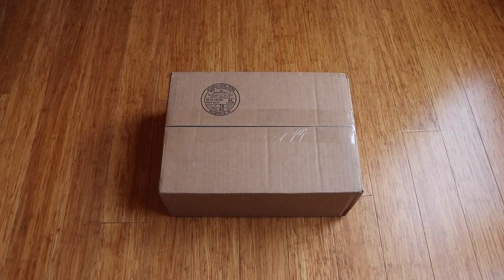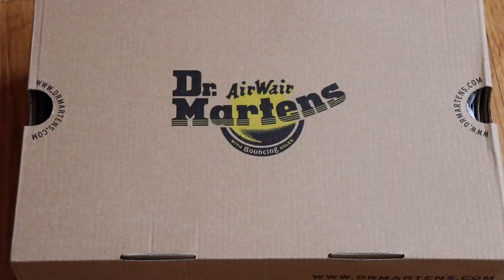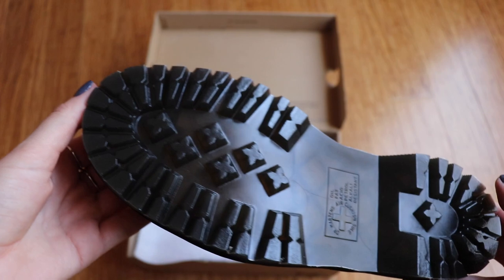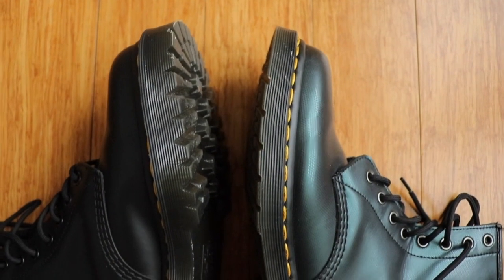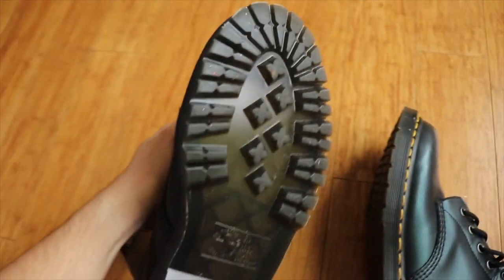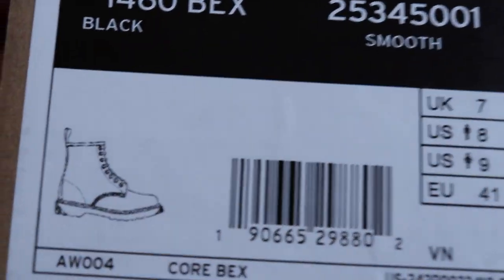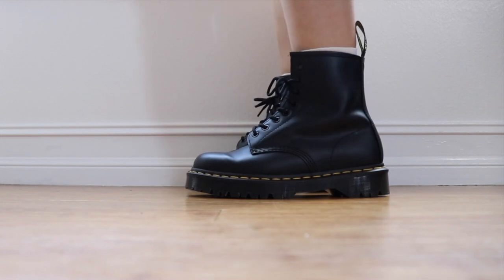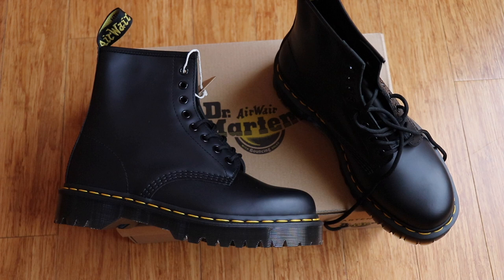DR.MARTENS 1460 BEX BOOTS (UNBOXING, REVIEW, Try-on + COMPARISON WITH ORIGINAL 1460 BOOTS)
Hi guys! So you're deciding if you should get the original 1460s, the Bex, or the Jadon and want a little height that's manageable to walk in? These are the ones! I definitely prefer these over the original 1460s because they feel more robust and durable due to the rugged sole. They run true to size so I recommend sticking to your usual when ordering. I hope you all enjoy and find this video helpful! Let me know if you have any questions down in the comments:)

My other socials:
Like to Know it, where you can shop my looks and the latest and greatest deals